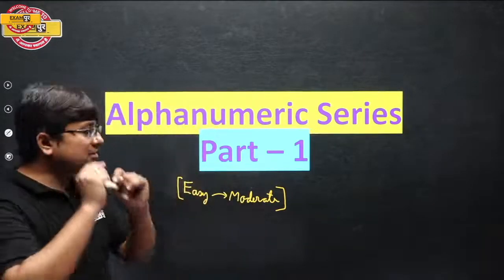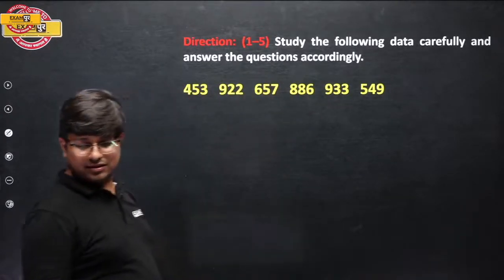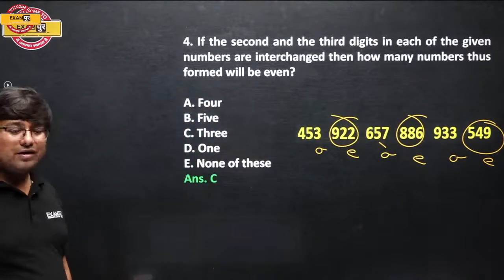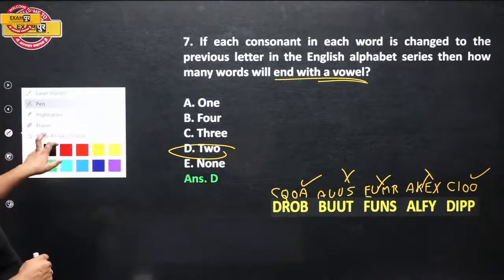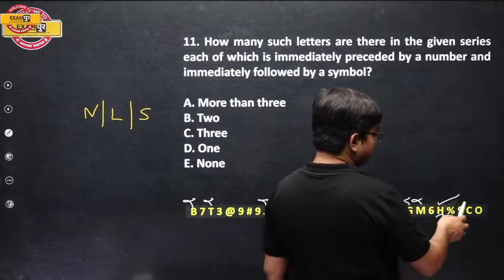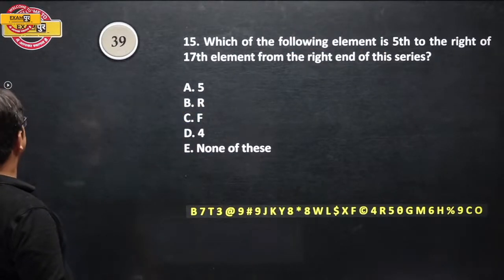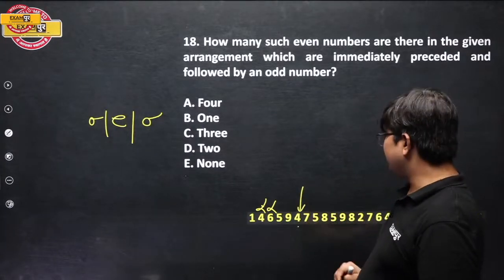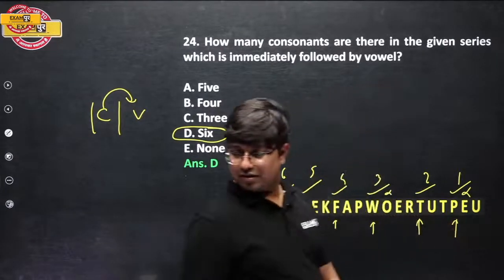RRB PO & CLERK || REASONING EXAMS || ALPHANUMERIC SERIES || BY ANKIT SIR